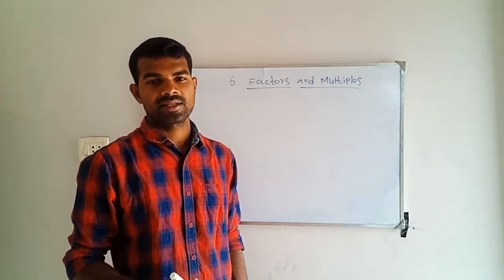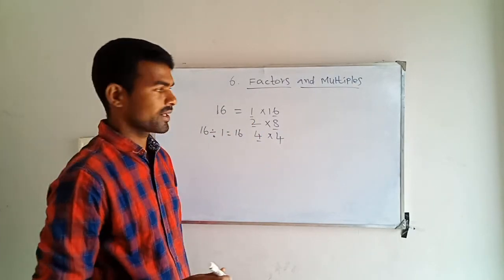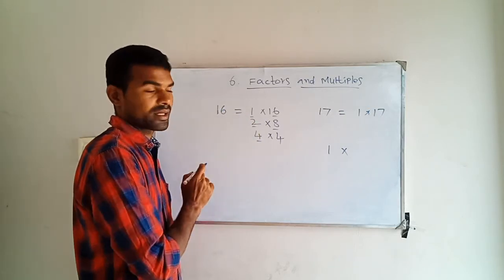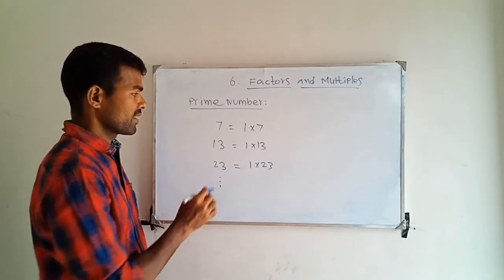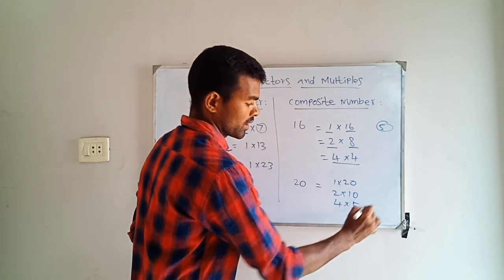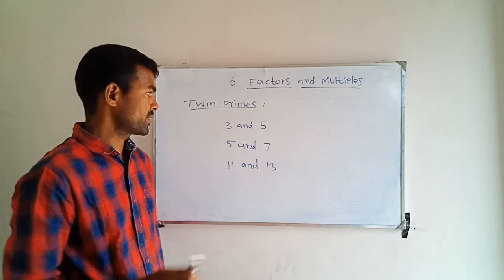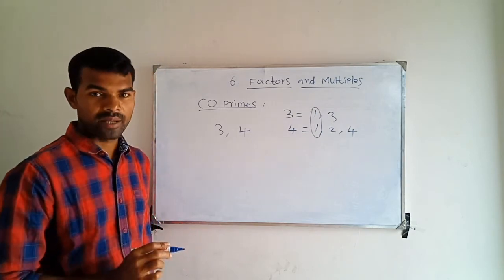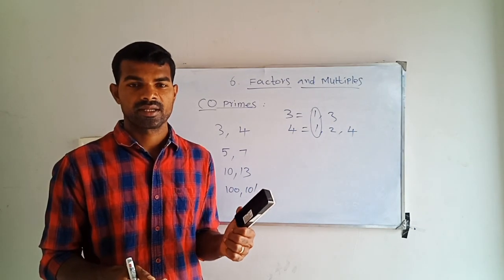Factors and multiples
Factors, prime and composite numbers